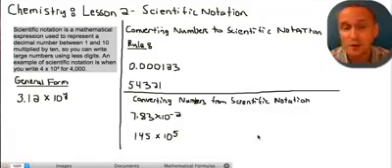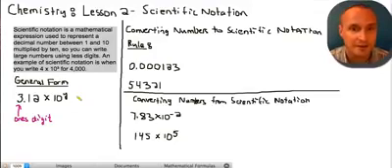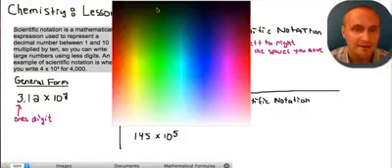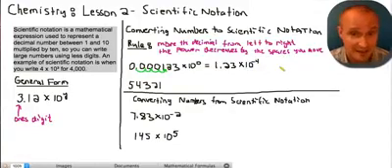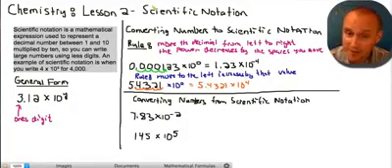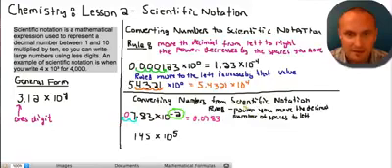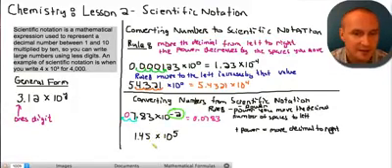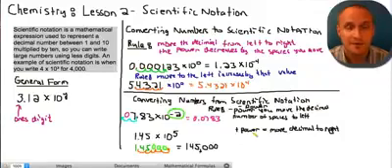Scientific Notation Video Mini Lesson - Dr. Kevin W. Anderson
Sample mini lesson of Dr. Kevin W. Anderson from Fractal Science and Math Academy teaching about Scientific Notation - Montclair - NJ